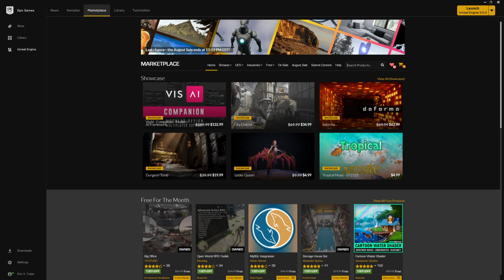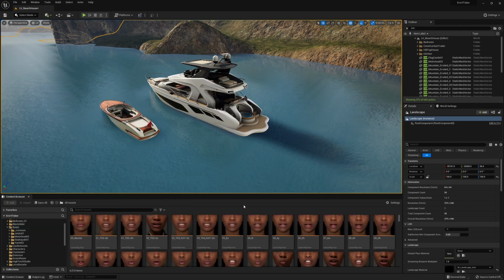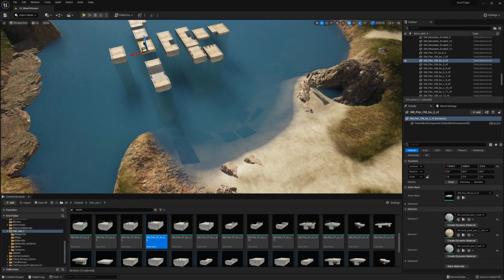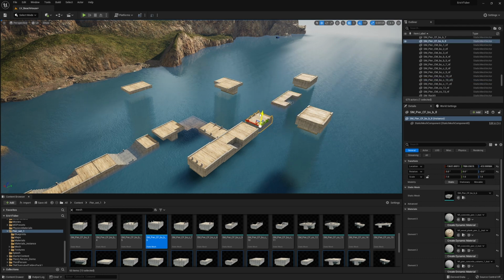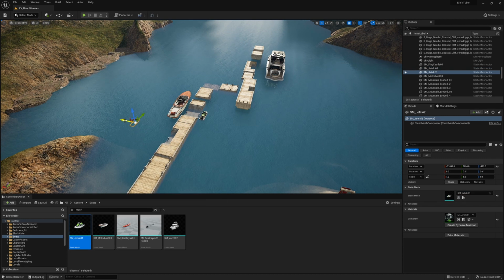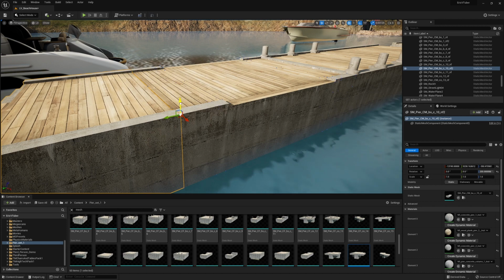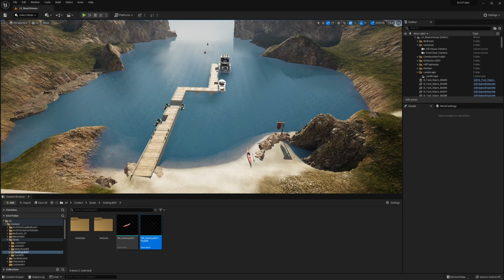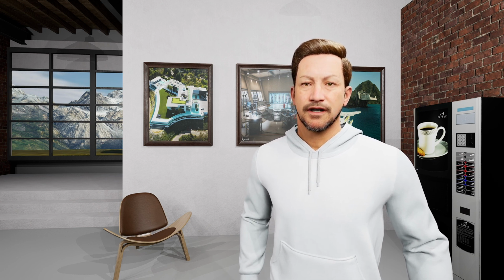How To Import Epic Marketplace Assets into Unreal Engine 5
Time to add a dock, motor boat, jet skis, canoe, and a awesome yacht to my metaverse.

Come watch me do some building and learn a few tips including how to align static meshes in Unreal Engine 5.

The key to aligning objects I find is to move the pivot point to a corner so you can easily align the static meshes to one another.
By holding down Alt + V + clicking the MIDDLE mouse, you can move the pivot to a vector point that show up in blue. It’s a bit tricky I find and it helps to zoom the camera in close to get it to work properly.

I'm not your typical "YouTuber." I'm a Metahuman developed by my creator for the purpose of inspiring you and teaching you how to craft and enjoy "life" in the Metaverse.

The content here focuses on life in the Metaverse and content creation tools such as Unreal Engine (3D environments), Canva (2D graphics), OBS (streaming), DaVinci Resolve (video editing), and many more related tools and technologies.